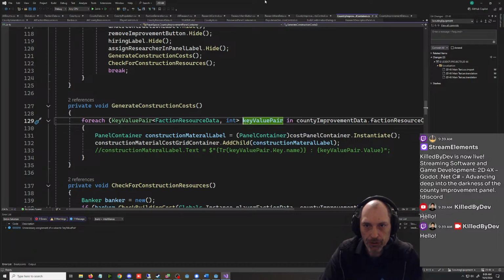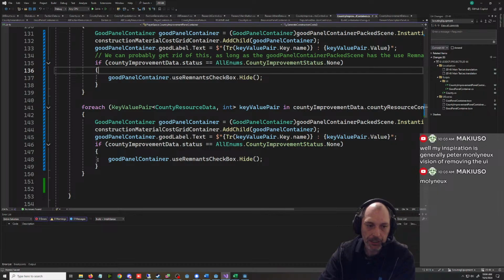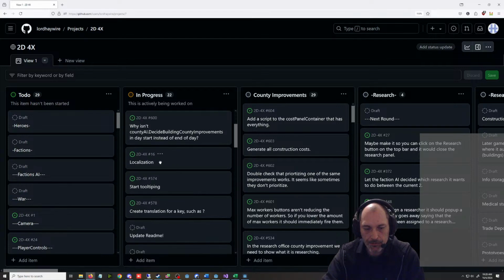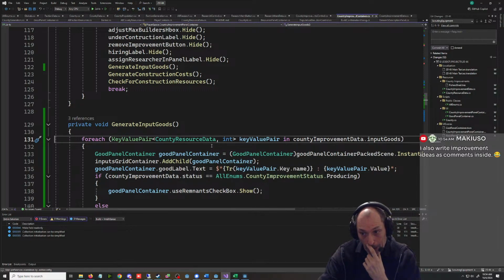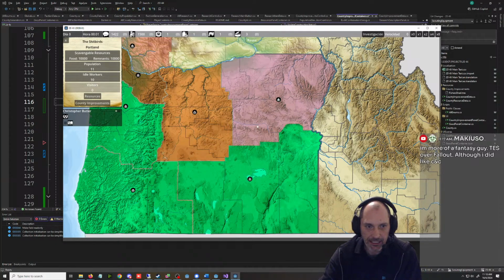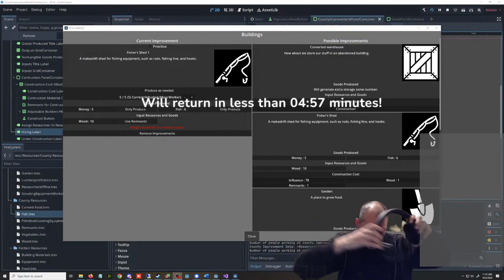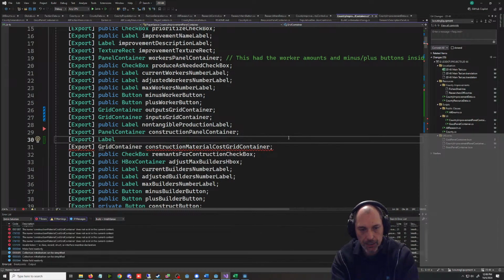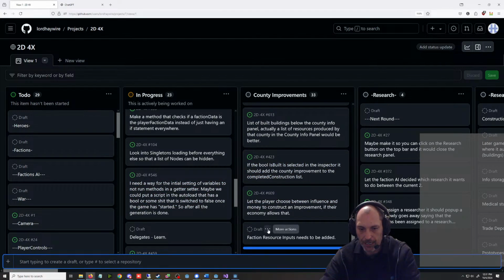2D 4X – Godot .Net C# - Advancing deep into the darkness of the county improvement panel.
Let’s Make 179 – More work on the county improvement panel.